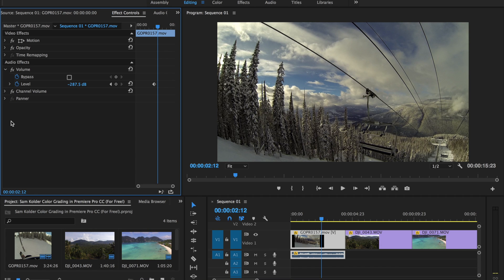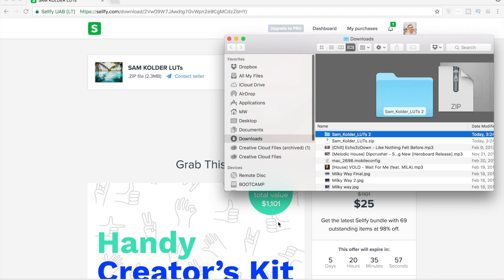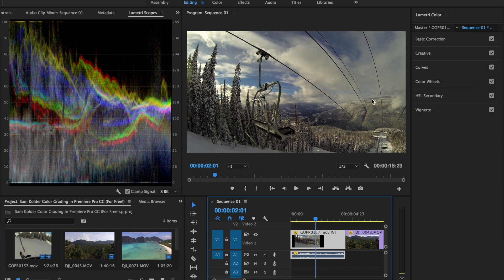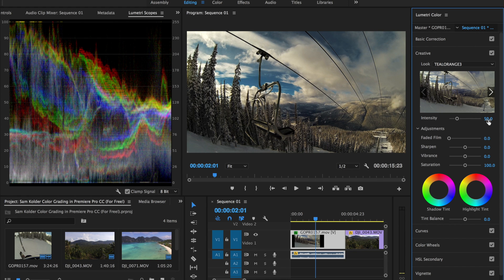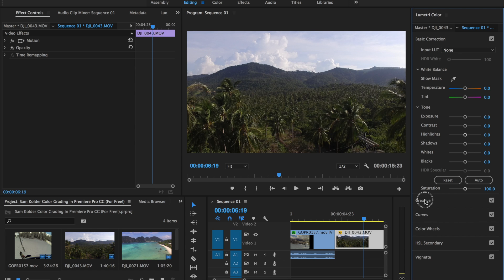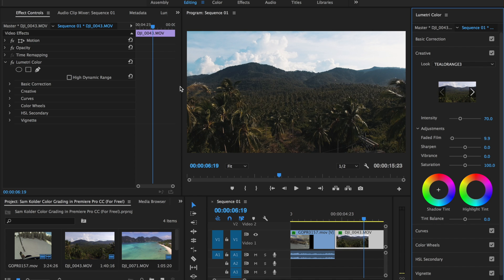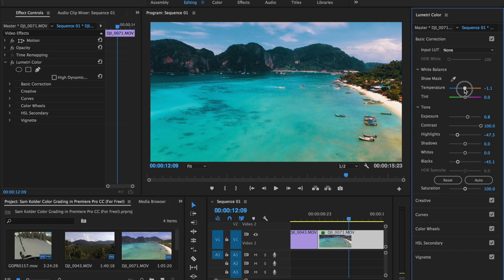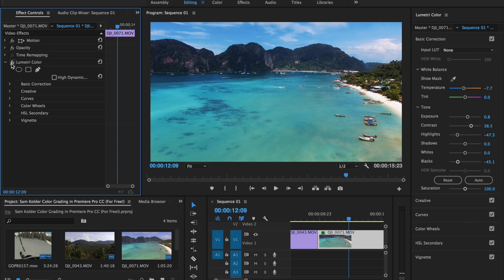FREE SAM KOLDER COLOR GRADING in PREMIERE PRO CC (2017)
I got asked how to color grade like Sam Kolder in Adobe Premiere Pro CC quite a few times so I figured i'd make a video about it! Final Cut Pro is my go to editing software, but I like to do a few things in Premiere Pro as well. Lumetri Color is absolutely amazing, and I wish that FCPX had it! This quick and easy color grading makes a huge difference to your footage :) Comment and let me know if you want to see more Premiere Pro tutorials!

          -Marc